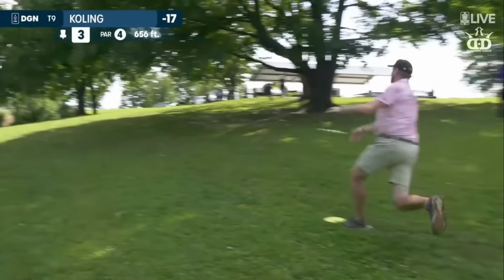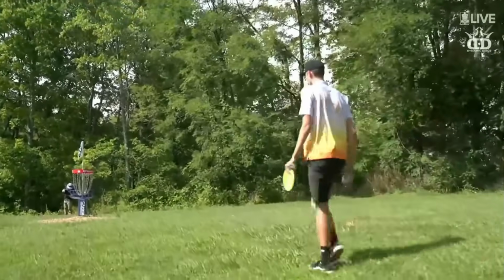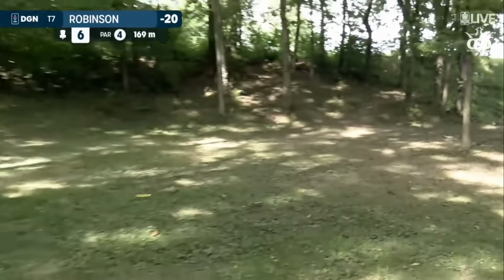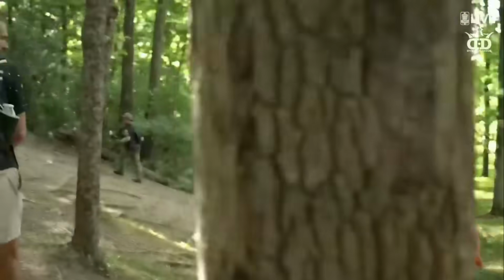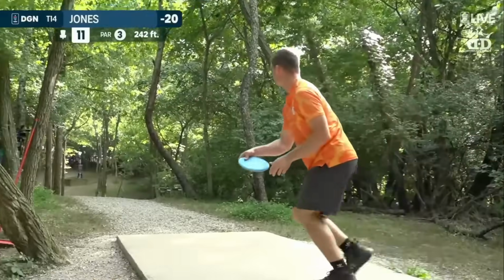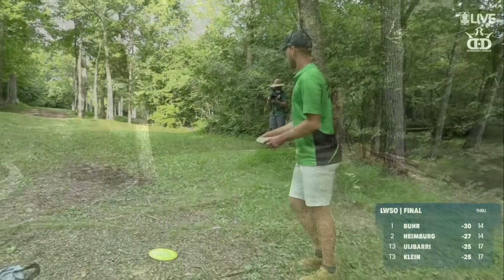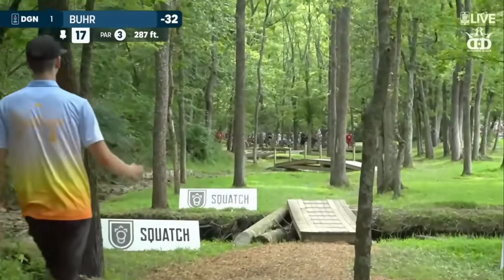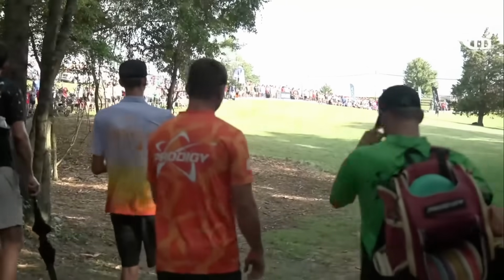Final Round Highlights, MPO | 2023 LWS Open at Idlewild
Enjoy Round 3 highlights from the MPO broadcast at the 2023 LWS Open at Idlewild presented by Dynamic Discs & The Nati!

For full LIVE coverage of the 2023 LWS Open at Idlewild,

Please keep in mind these are condensed highlights from the live broadcast and not meant to be full shot-by-shot coverage of any particular group.  For shot-by-shot coverage, head to our partners at Jomez Productions, Gatekeeper Media, and Ace Run Pro.